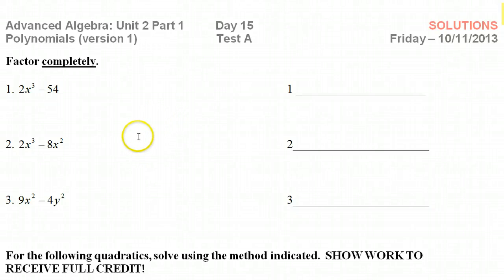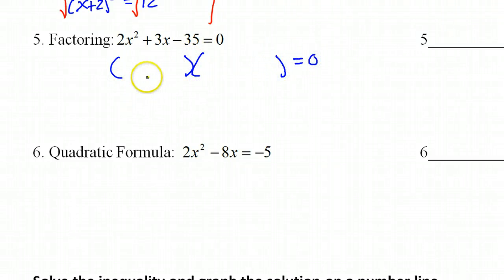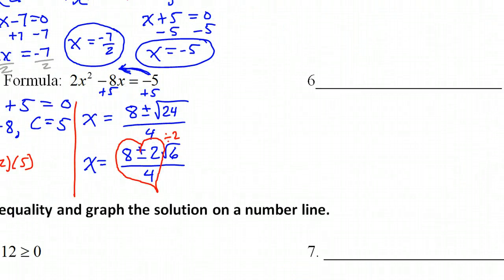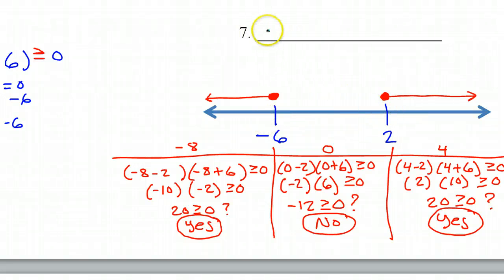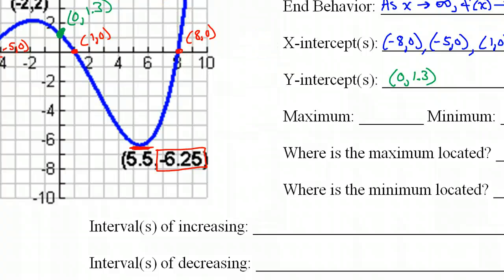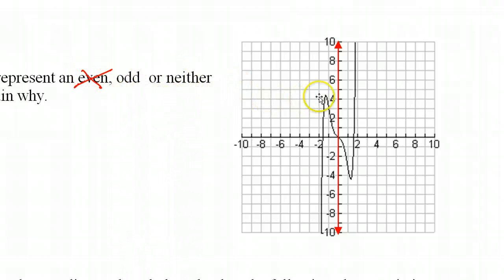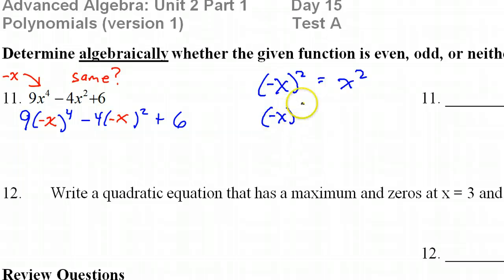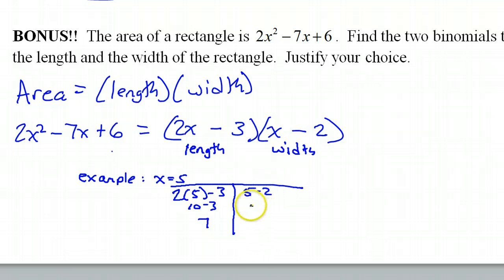Day 15 TT Polynomial [Part 1] Test